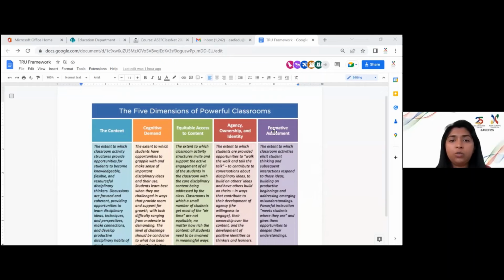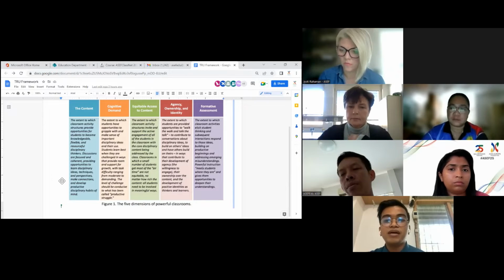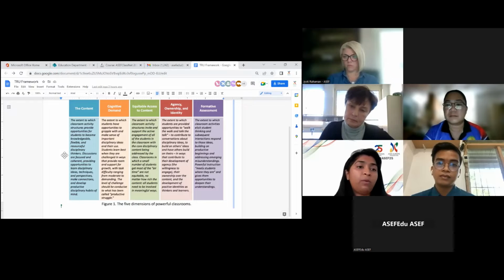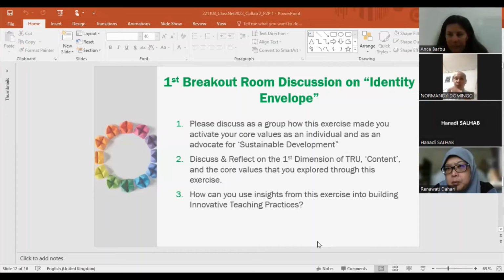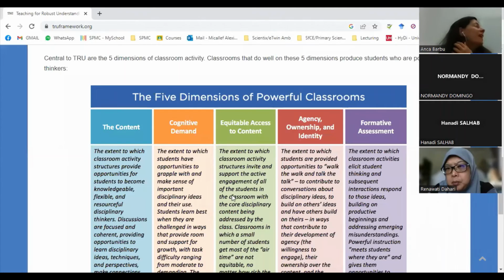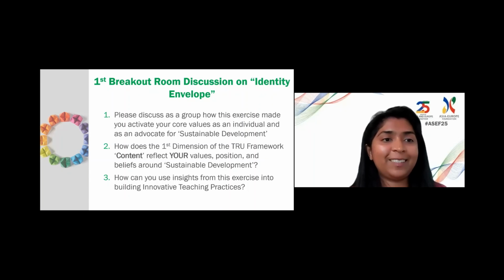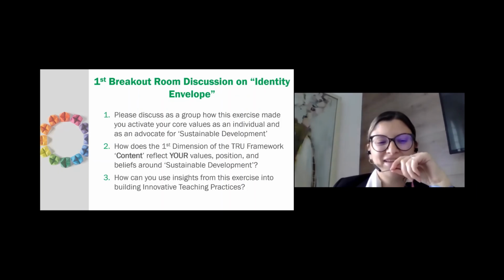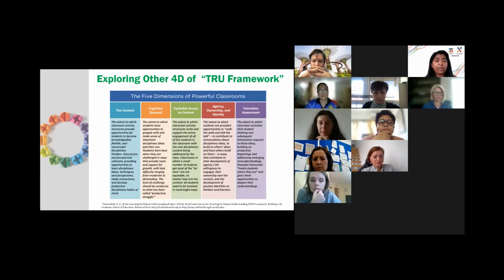Peer-to-Peer Session #1 | Peer-to-Peer Exchange on Webinars & Team Building - Breakout Room 1